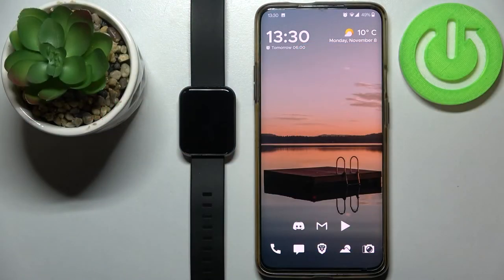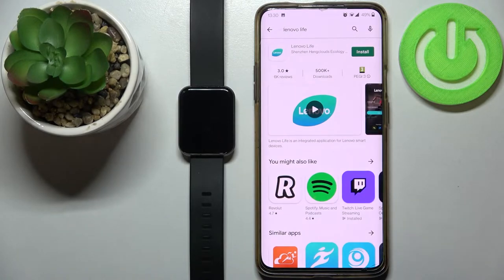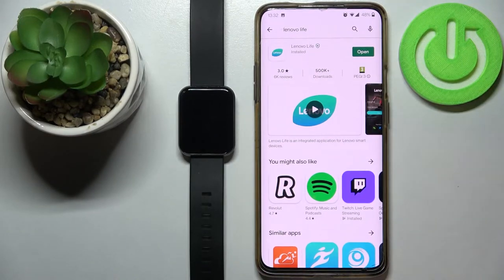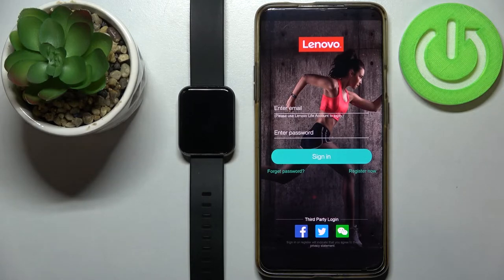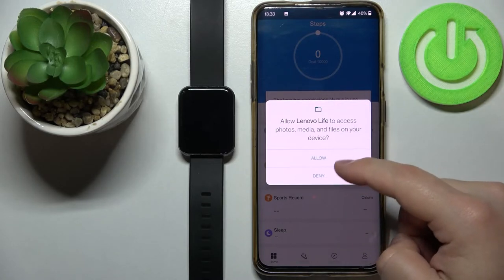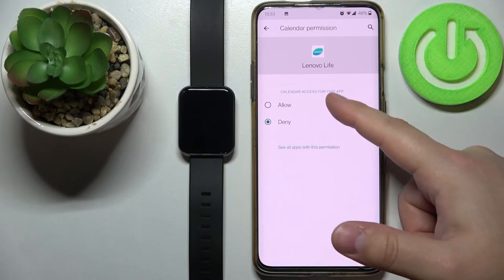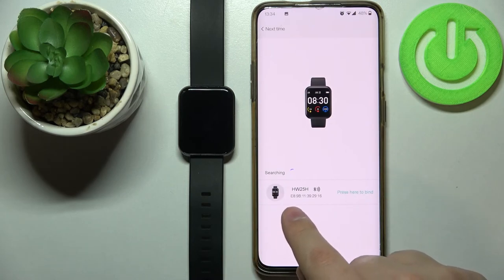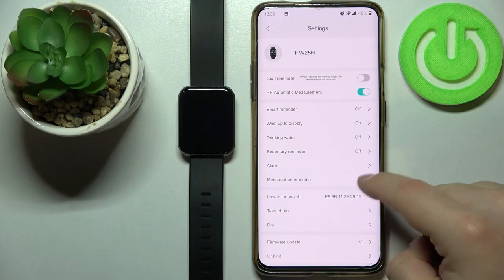How to Pair LENOVO Carme 2 with Phone – Get Bluetooth Connected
Find out more info about LENOVO Carme 2:
You may be wondering how to pair your LENOVO Carme 2 with your phone. Have you been looking for a solution to pair your LENOVO Carme 2 with your smartphone through Bluetooth? Join us for the uploaded video instructions on how to connect your smartphone to the LENOVO Carme 2. If you want to use your Lenovo smartwatch paired with your phone, follow the attached tutorial and learn how to without any problem configures LENOVO Carme 2 successfully. Let’s follow the video guide and activate connected with the phone, LENOVO Carme 2. Visit our HardReset.info YT channel and discover many useful tutorials for LENOVO Carme 2.

How to pair LENOVO Carme 2? How to pair LENOVO Carme 2 with a smartphone? How to activate LENOVO Carme 2? How to configure LENOVO Carme 2? How to set up LENOVO Carme 2?